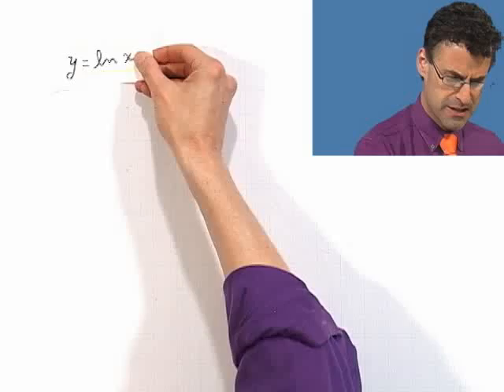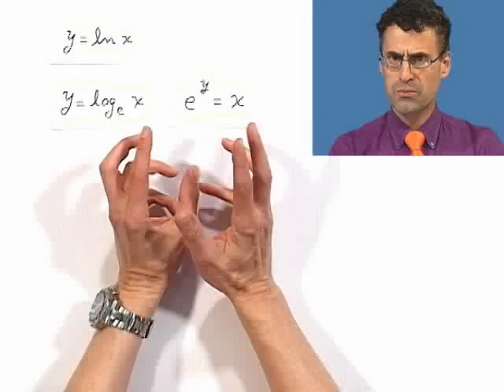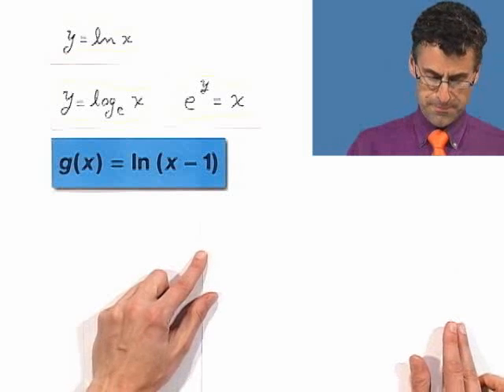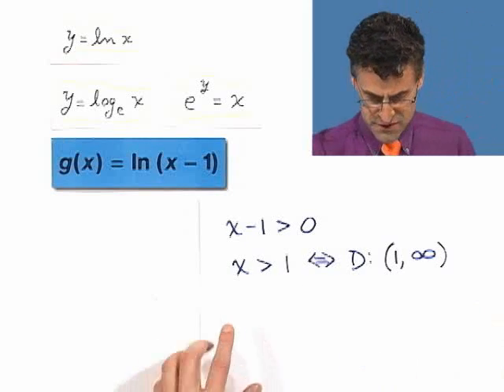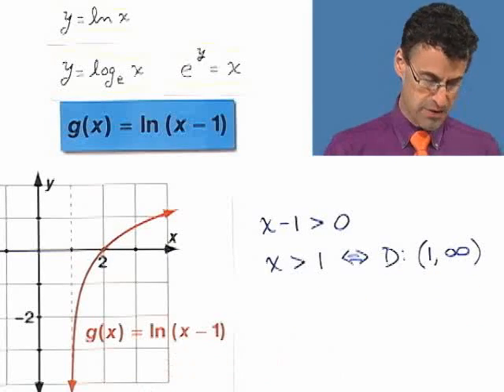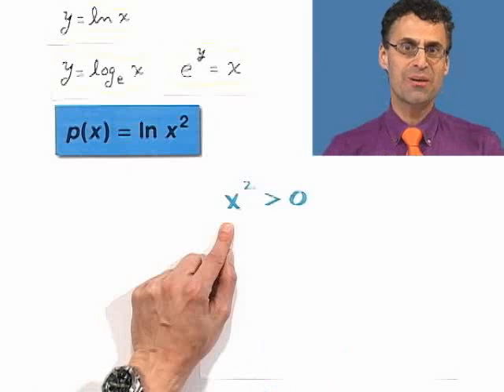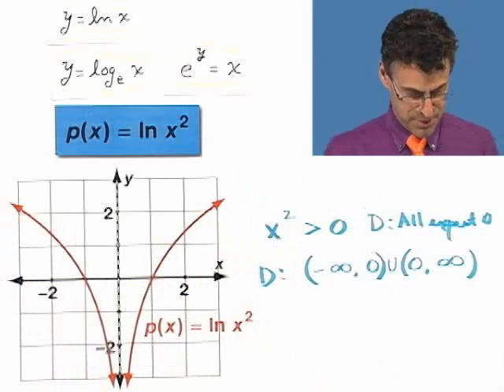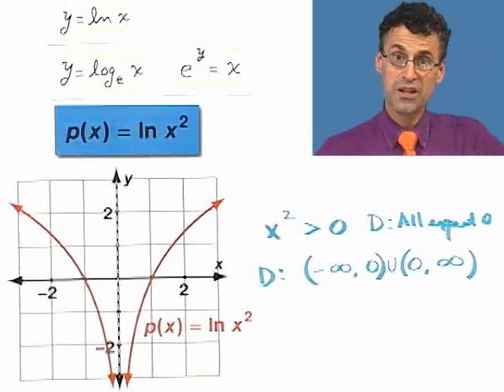Domain of a Natural Log Function